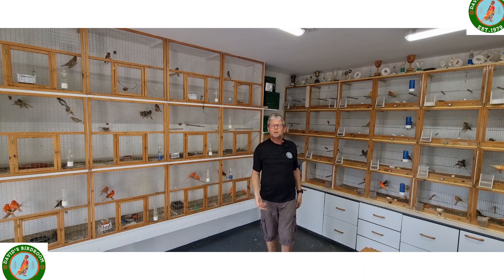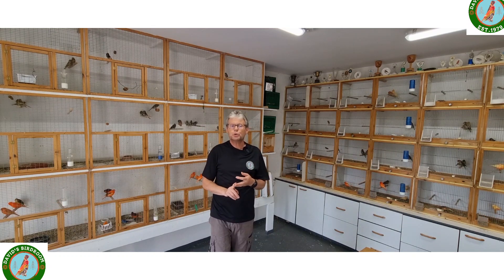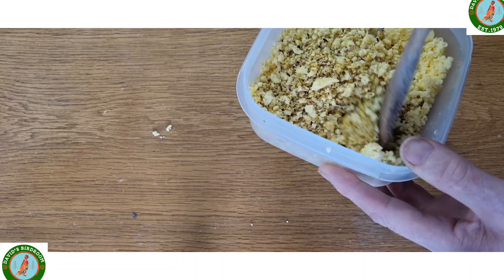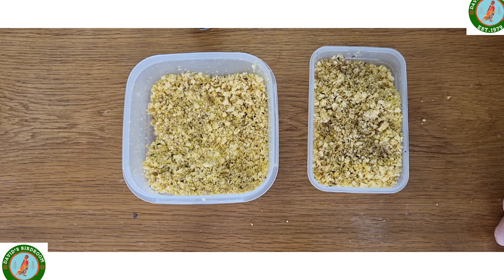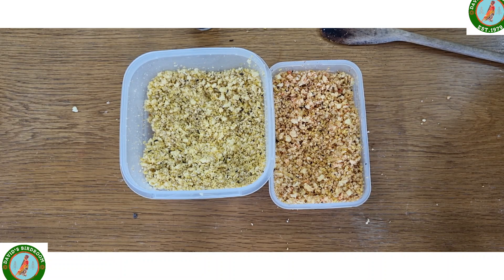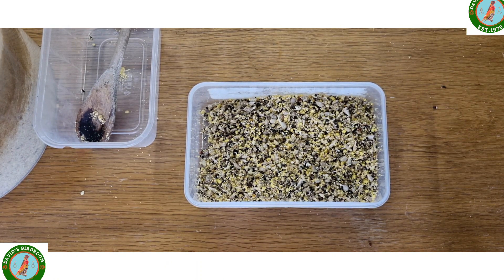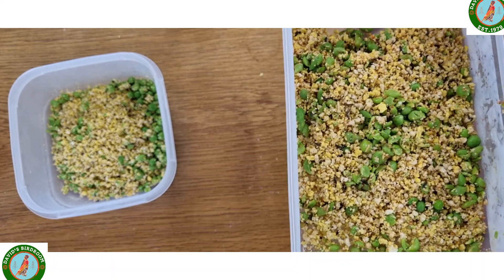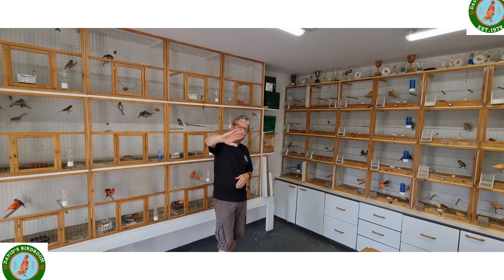Mid Month Special on feeding my birds 🐦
mixing soft foods for breeding and colour feeding